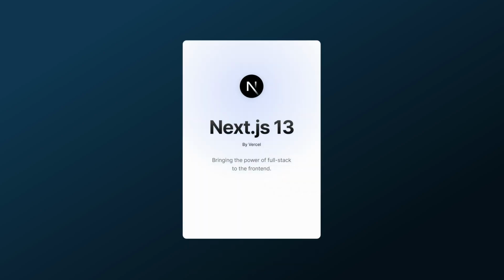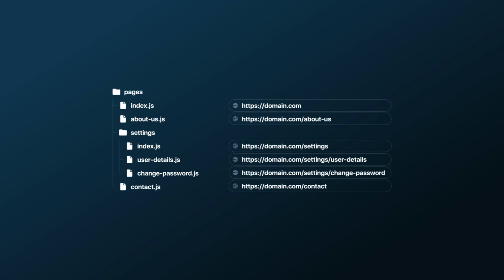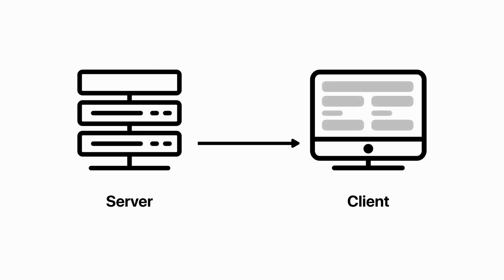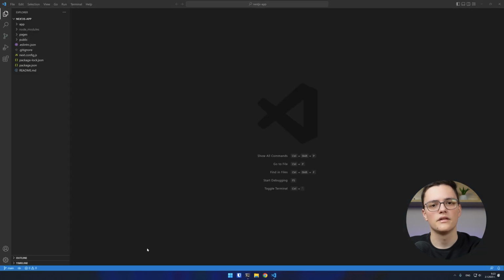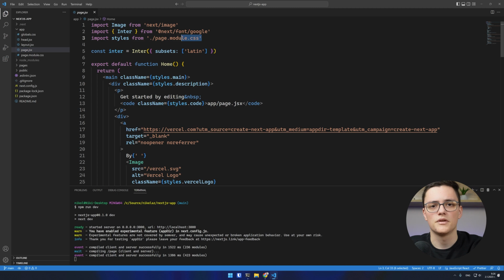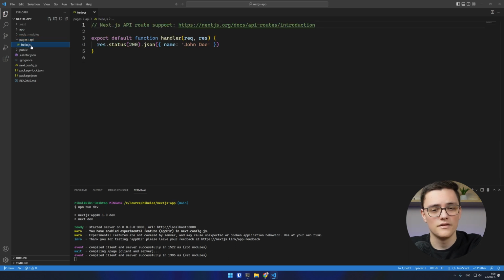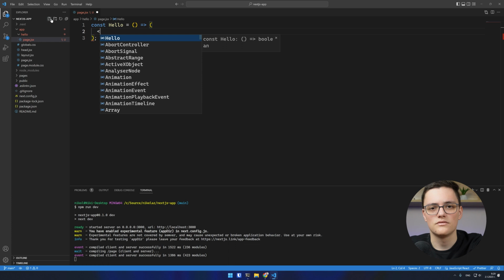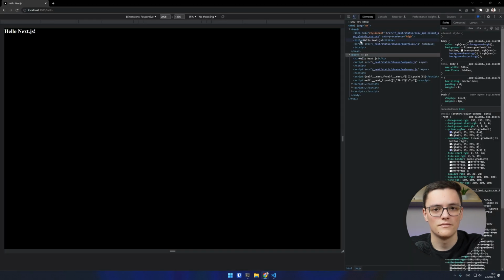Introduction to Next.js, Project Setup and First Page - Next.js Course #1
This is the first video in my new Next.js course. During the course we'll explore the Next.js framework from scratch and covert its most important features in detail. In this first video we briefly introduce what Next.js is and its main features and architectural concepts. I guide you through setting up ayour first Next.js application and finally, we create a new page.

Contents:
0:00 Introduction
0:55 Next.js 13
1:45 Client-Side Rendering
2:04 Server-Side Rendering
2:23 Static Site Generation
2:43 Server-Side Components in Next.js
3:12 App Folder
4:07 Routing Optimizations
4:30 Image and Font Optimizations
4:50 Project Setup
5:25 File Structure
7:48 Create a new Page
8:41 Conclusion